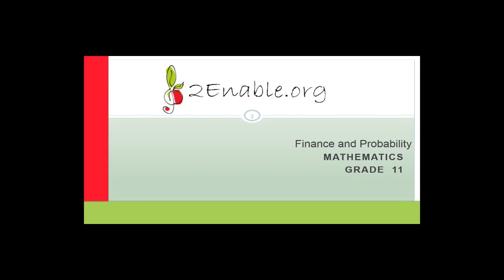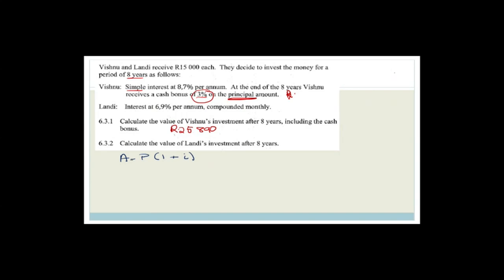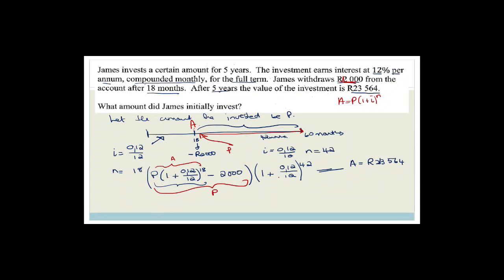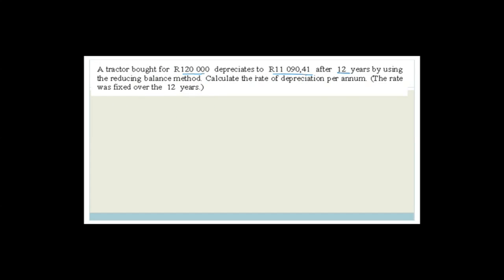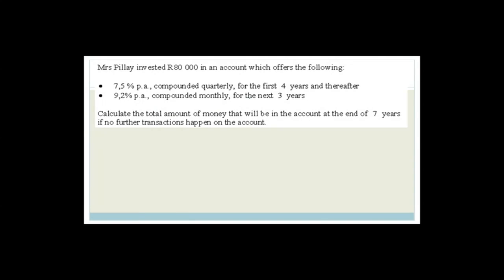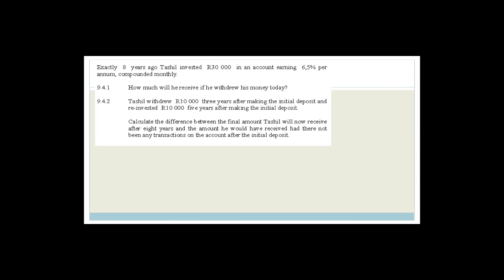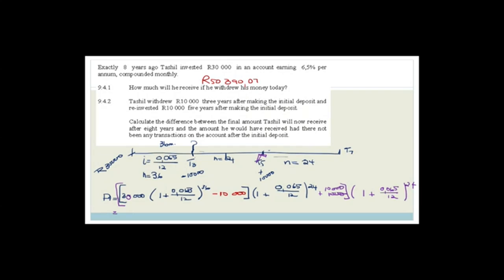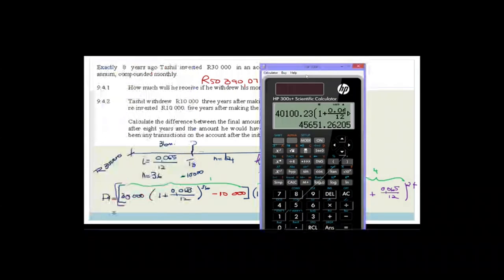Finance and Probability Week 29 and 30